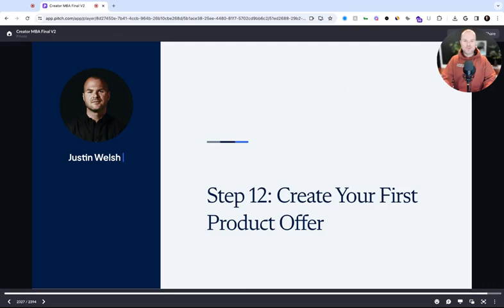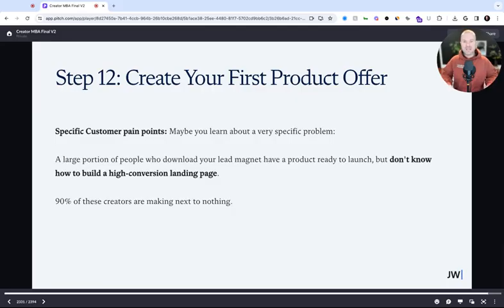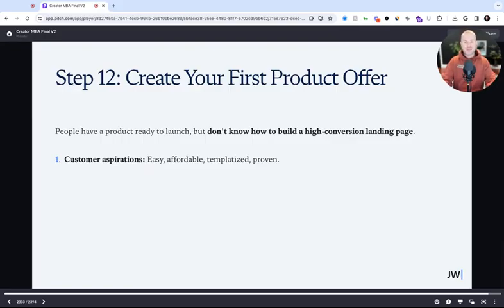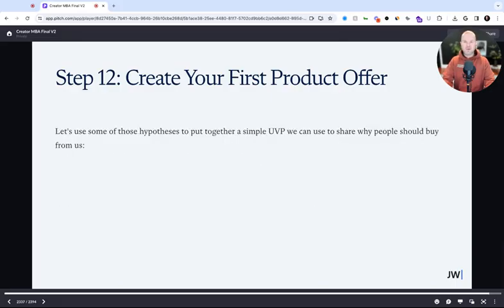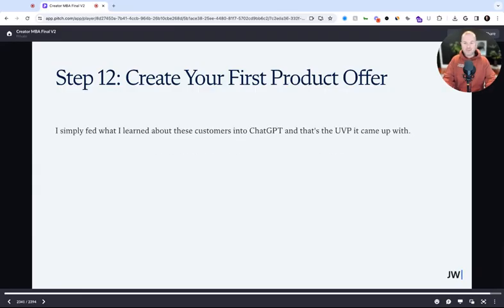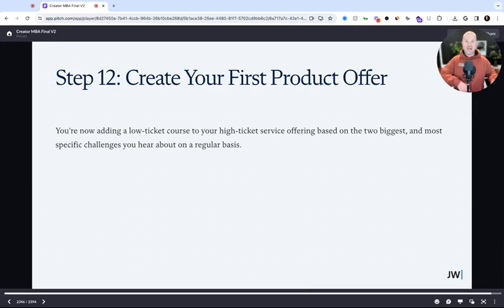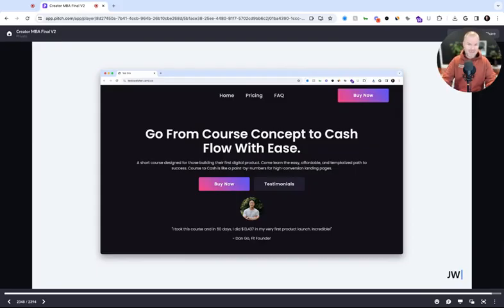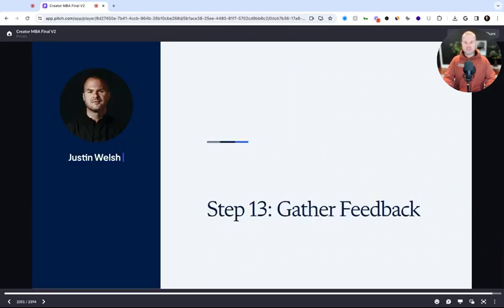1.12 - Tạo ra sản phẩm đóng gói đầu tiên để bán (như tài liệu, khóa học mini)